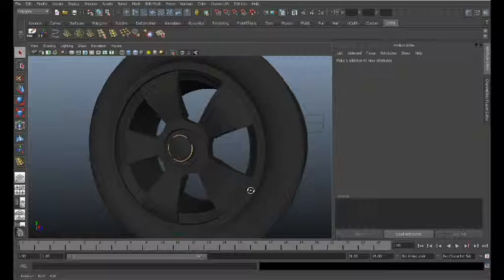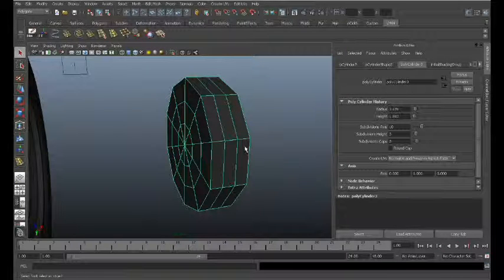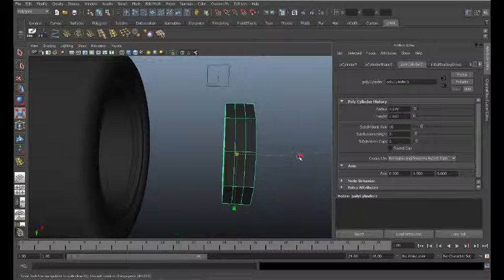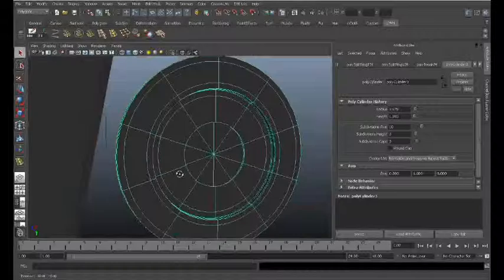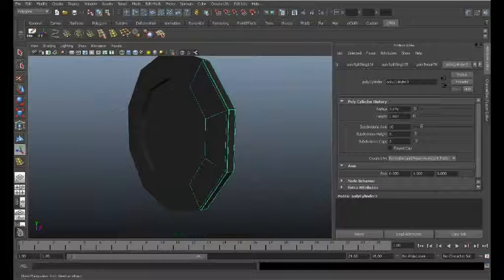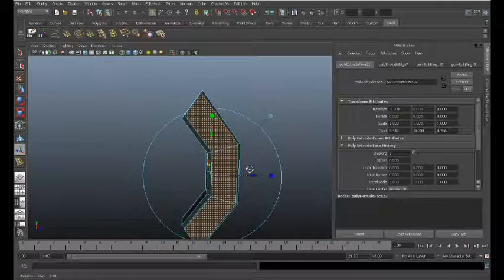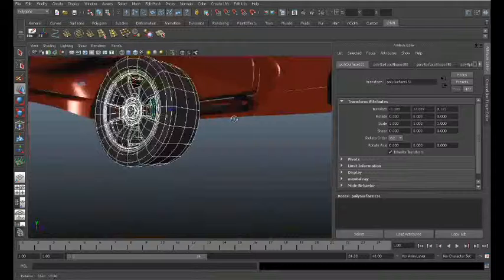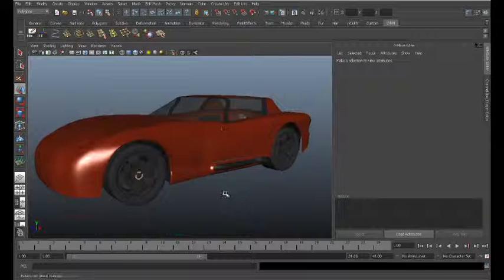MAYA_Vehicle_26_WheelTire.avi